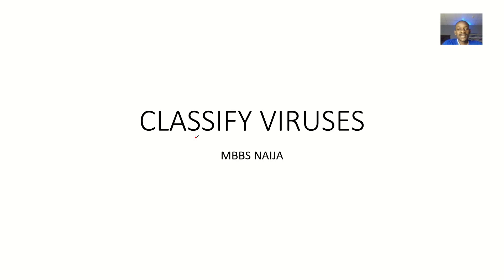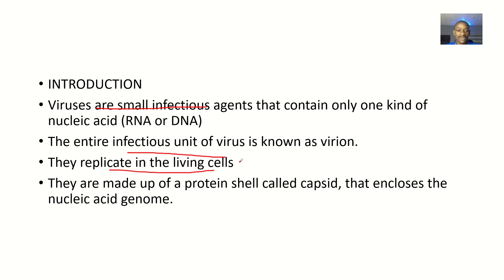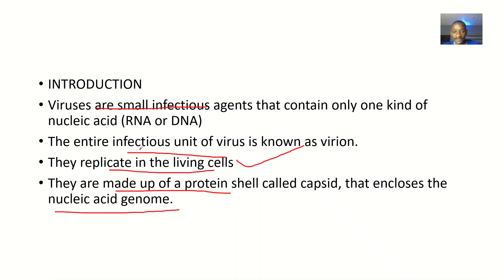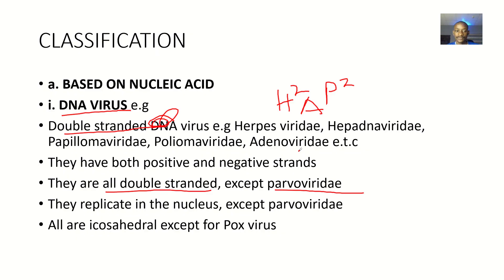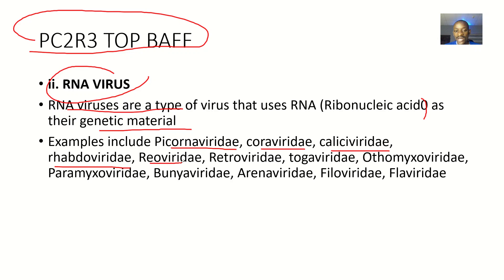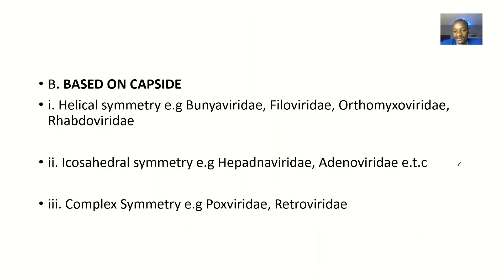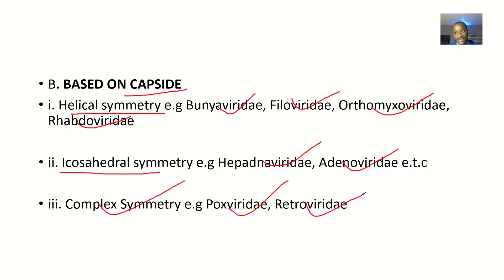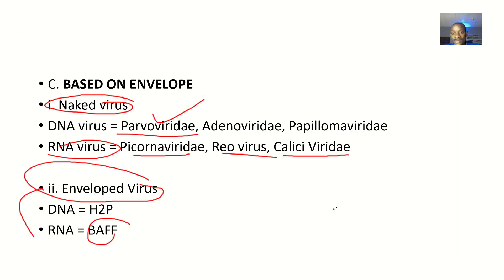Classification of Virus ; Based on Nuclei acid, Capside and Envelope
Viruses are classified into several groups based on their characteristics, morphology, and genetic material. Here are some of the main classifications of viruses:

1. DNA Viruses:
    - Adenoviruses
    - Herpesviruses (HSV, HCMV, EBV)
    - Poxviruses (Smallpox, Chickenpox)
    - Papovaviruses (HPV, SV40)
2. RNA Viruses:
    - Picornaviruses (Polio, Hepatitis A)
    - Caliciviruses (Norwalk virus)
    - Coronaviruses (SARS-CoV, MERS-CoV)
    - Retroviruses (HIV, HTLV)
3. Single-Stranded RNA Viruses:
    - Influenza virus
    - HIV
    - Ebola virus
4. Double-Stranded RNA Viruses:
    - Rotavirus
    - Reovirus
5. Enveloped Viruses:
    - Influenza virus
    - HIV
    - Herpesviruses
6. Non-Enveloped Viruses:
    - Adenoviruses
    - Picornaviruses
7. Baltimore Classification:
    - Class I: Double-stranded DNA viruses
    - Class II: Single-stranded DNA viruses
    - Class III: Double-stranded RNA viruses
    - Class IV: Single-stranded RNA viruses with positive sense
    - Class V: Single-stranded RNA viruses with negative sense
8. International Committee on Taxonomy of Viruses (ICTV) Classification:
    - Kingdom: Viruses
    - Phylum: e.g., Asfarviridae
    - Class: e.g., Asfavirus
    - Order: e.g., Asfuvirales
    - Family: e.g., Asfarviridae
    - Genus: e.g., Asfivirus
    - Species: e.g., African swine fever virus

Note: These classifications are not mutually exclusive, and some viruses may belong to multiple groups.